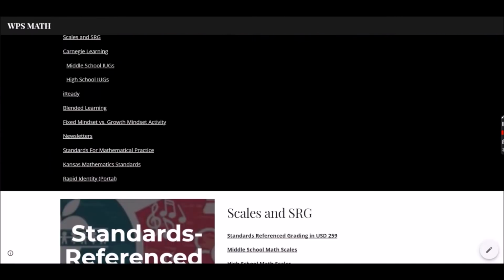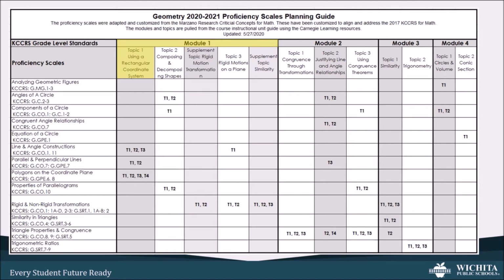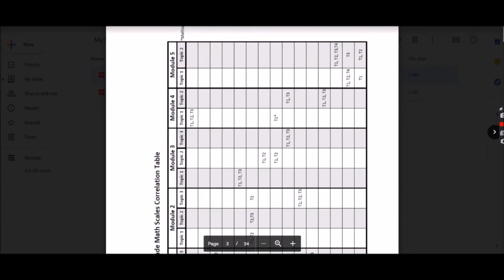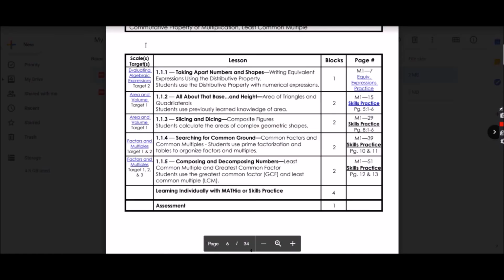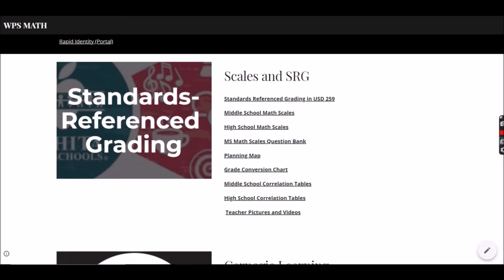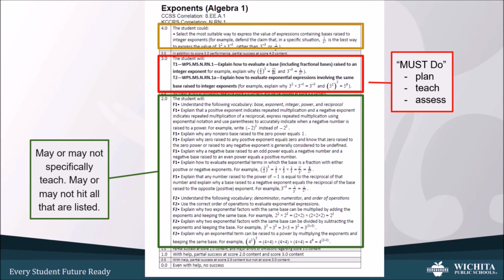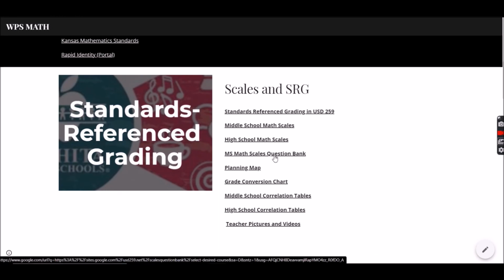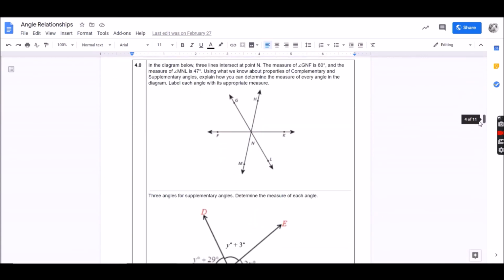Available SRG Resources - PD